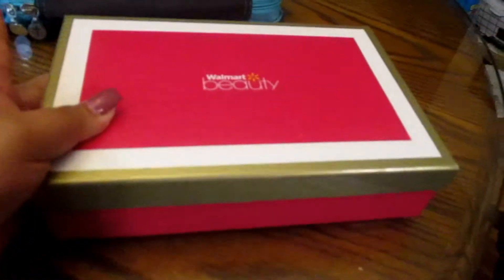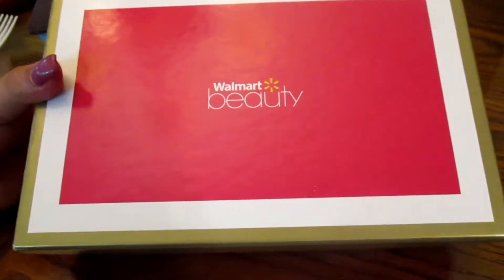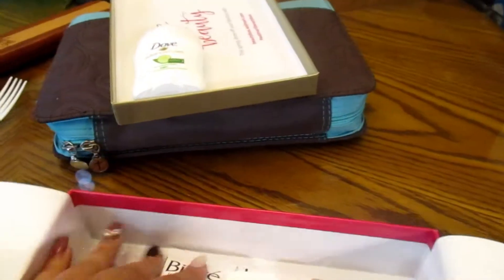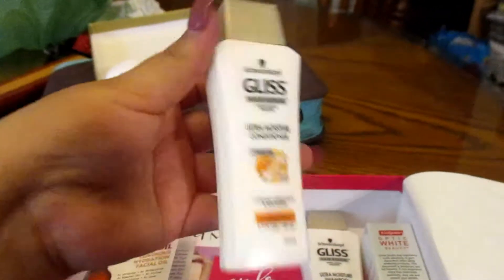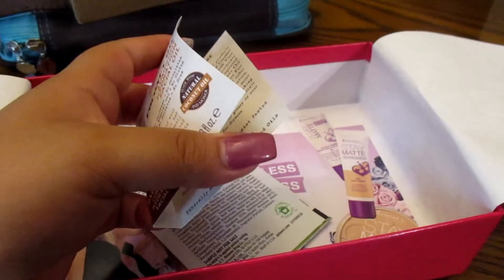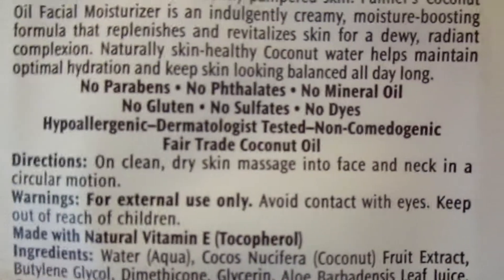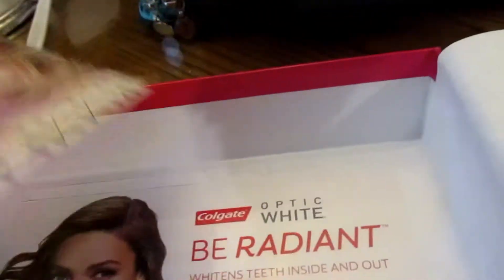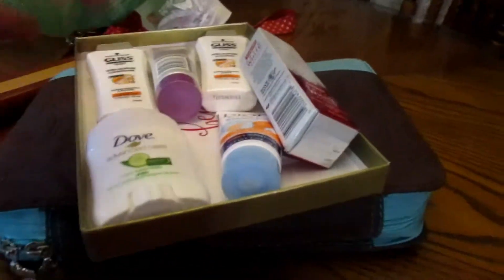Basic or Deal?| Walmart Beauty Box Unboxing! Spring 2017